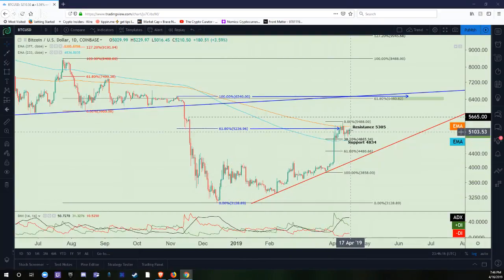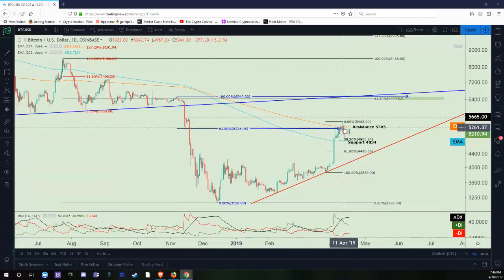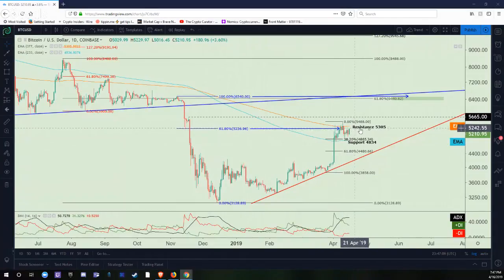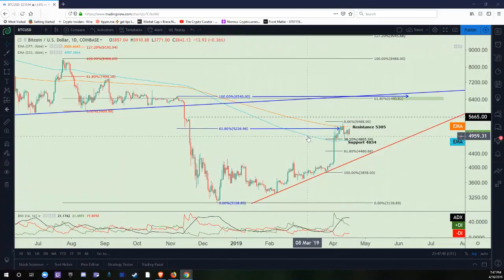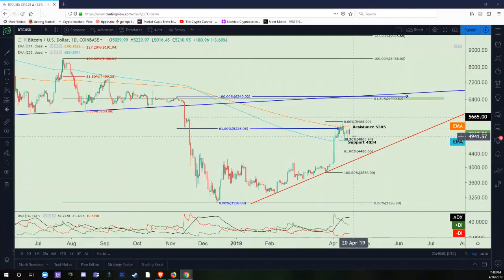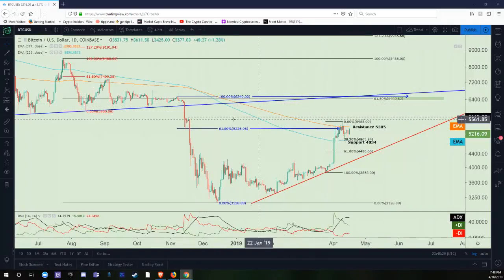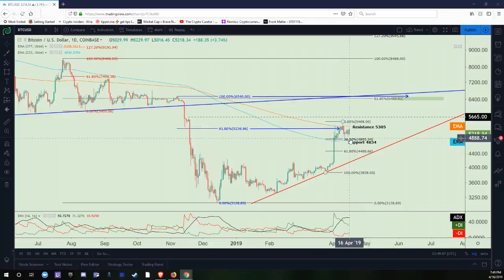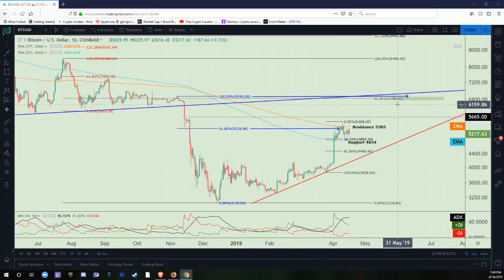Support & Resistance - $BTC Recap w/FiboSwanny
Bobby: @WolfPackCrypto
Paul: @_CryptoCurator
Brian: @FiboSwanny